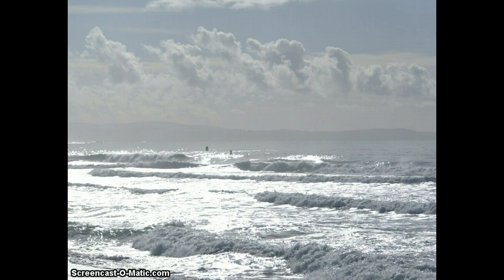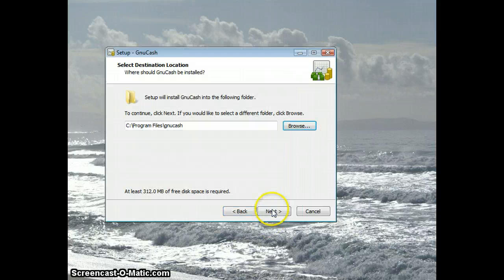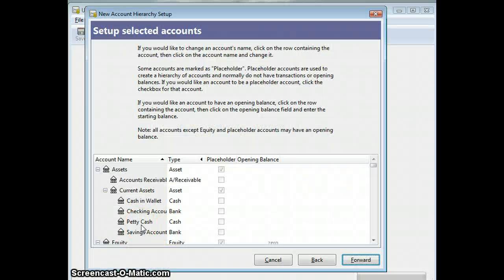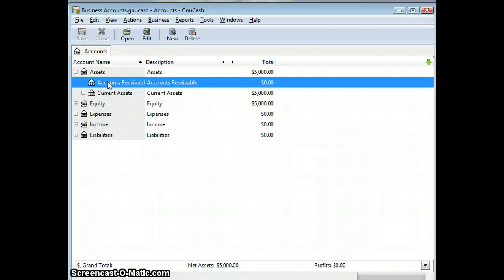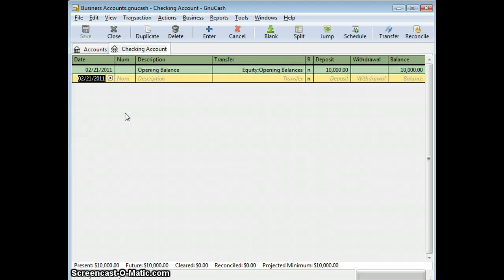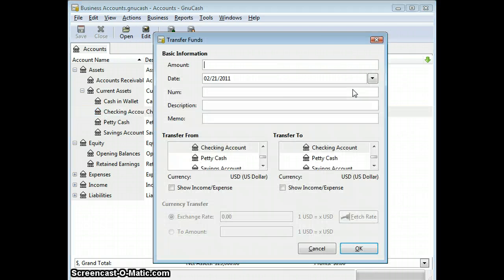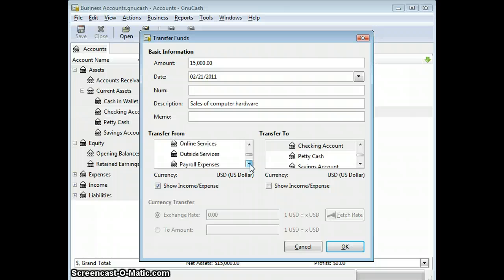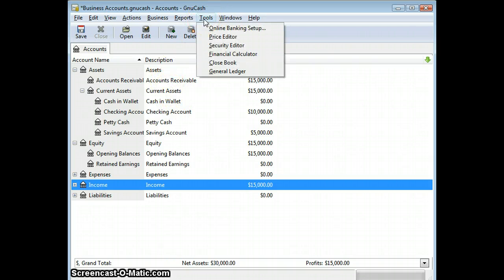second attempt to the video!